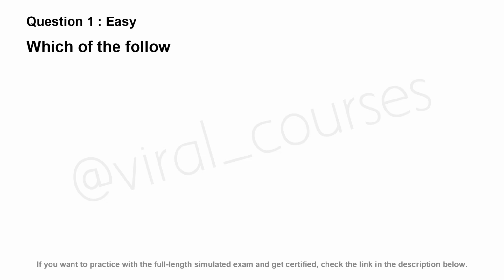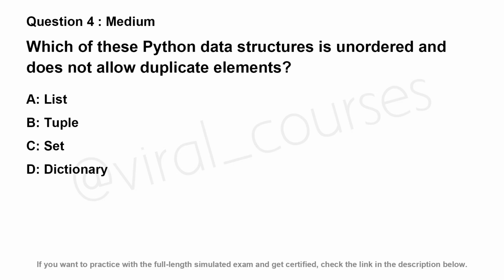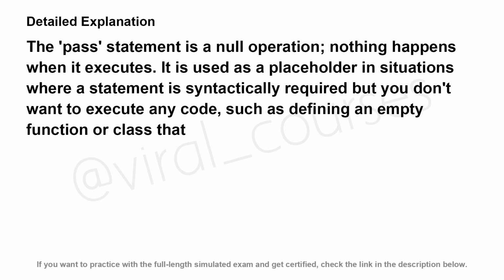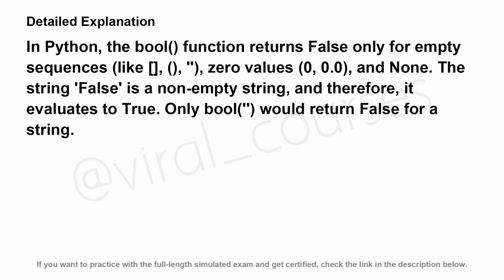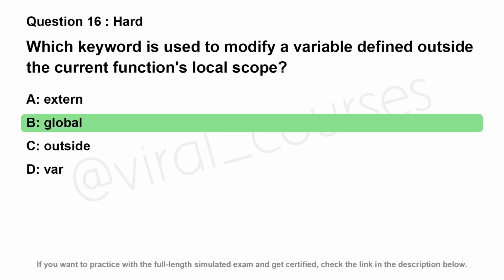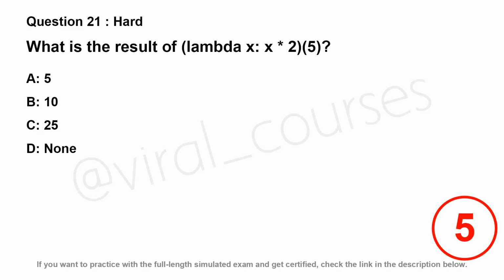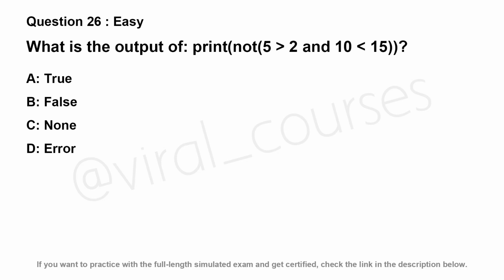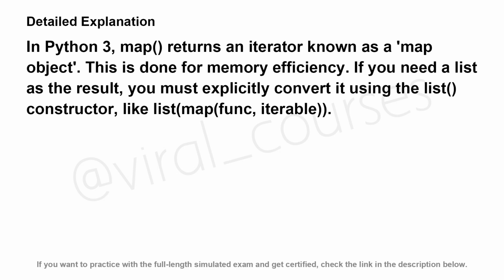Python Basics Certification Practice Questions | Python MCQ with Explanations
Boost your coding career with our comprehensive Python Basics Practice Exam. This video features 30 carefully curated MCQs covering the core domains of Python programming. Each question comes with a detailed explanation to ensure you understand the 'why' behind the code.

Topics Covered:
- Data Structures (Lists, Tuples, Dicts)

Perfect for students preparing for entry-level certifications or developers brushing up on fundamentals.

QUESTION 1: 00:57
QUESTION 2: 01:58
QUESTION 3: 02:59
QUESTION 4: 04:13
QUESTION 5: 05:05
QUESTION 6: 06:04
QUESTION 7: 07:05
QUESTION 8: 07:56
QUESTION 9: 08:42
QUESTION 10: 09:50
QUESTION 11: 10:35
QUESTION 12: 11:22
QUESTION 13: 12:00
QUESTION 14: 12:44
QUESTION 15: 13:30
QUESTION 16: 14:30
QUESTION 17: 15:13
QUESTION 18: 15:54
QUESTION 19: 16:38
QUESTION 20: 17:24
QUESTION 21: 18:05
QUESTION 22: 18:48
QUESTION 23: 19:30
QUESTION 24: 20:11
QUESTION 25: 20:53
QUESTION 26: 21:36
QUESTION 27: 22:20
QUESTION 28: 23:04
QUESTION 29: 23:53
QUESTION 30: 24:35

🔍 ['Python basics certification questions', 'Python multiple choice questions and answers pdf', 'Python programming for beginners practice test', 'PCEP exam practice questions', 'Python fundamentals quiz with explanation', 'Python mock test online', 'How to prepare for Python certification', 'Python basic concepts MCQ', 'Python interview questions for freshers', 'Python coding exercises with solutions']